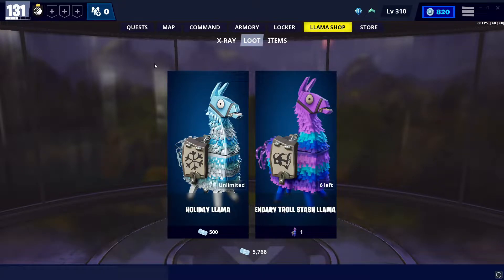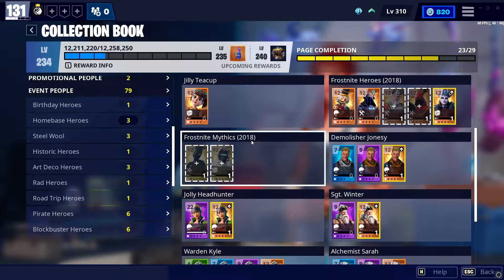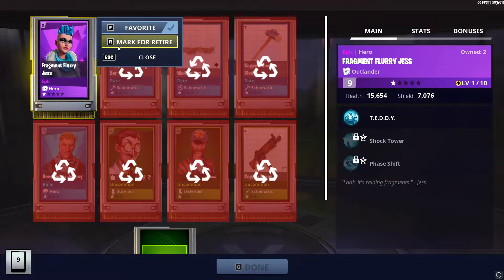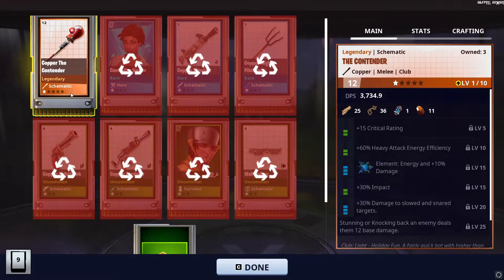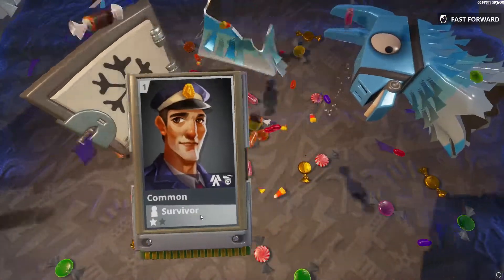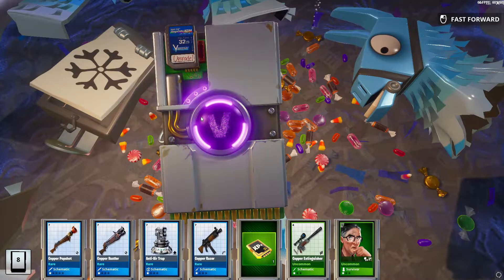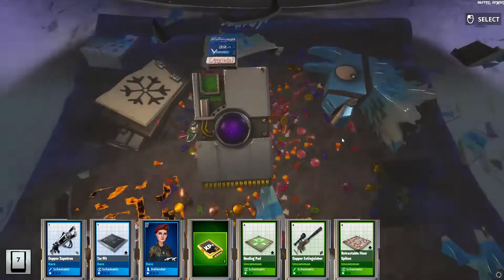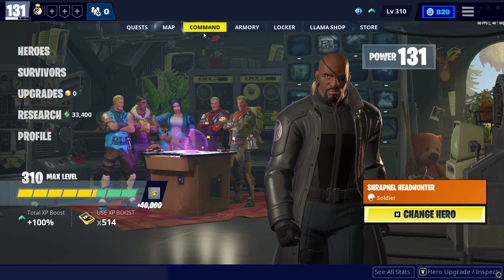I opened 10 Holiday llamas! (for no reason) - Fortnite: Save the World (llama opening)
In this video I opened 10 Winter llamas in Fortnite: Save the World. These holiday llamas can drop event toy weapons like the Popshot (Shotgun) and The Contender (Club).

While I don't really need any of these Holiday toy weapons, I still enjoy opening llamas